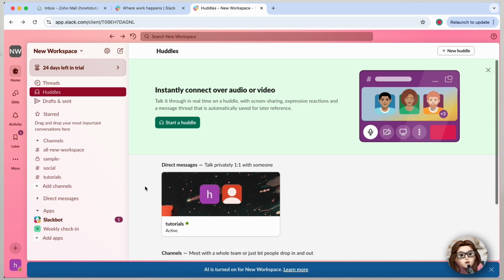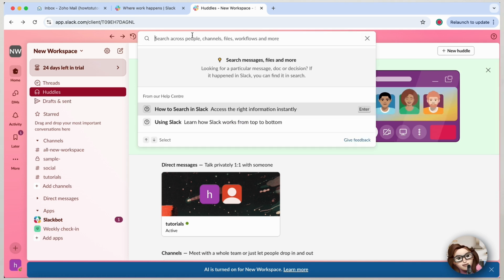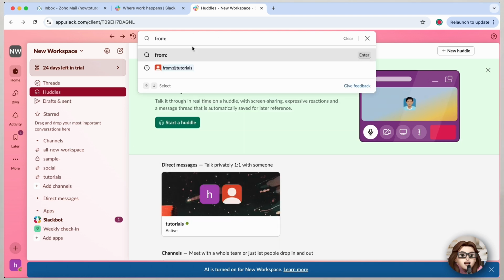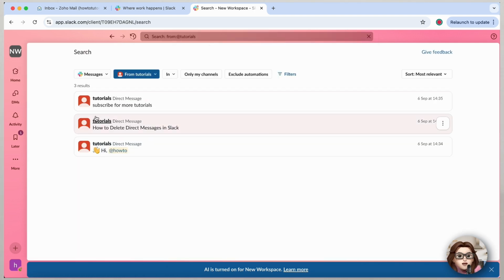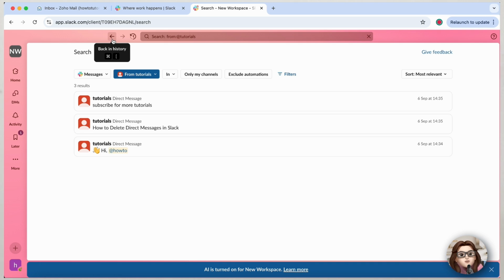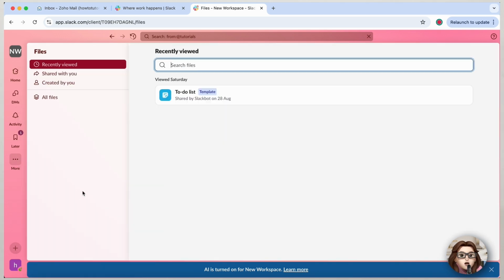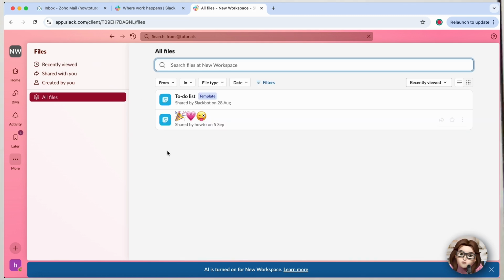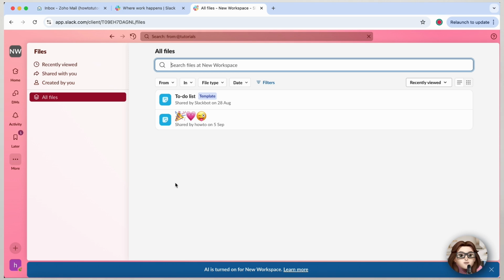How to Search in Slack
In this step-by-step tutorial, you’ll learn how to search in Slack to quickly find messages, files, channels, and conversations across your workspace. Whether you’re working in a small team or managing a large organization, mastering the Slack search feature will save you time and help you stay productive.

Slack can get overwhelming with endless messages, files, and threads, but with the right search tricks, you can easily filter results, locate past conversations, and keep your workflow organized. In this video, I’ll show you how to:

Use the search bar in Slack to find specific words, phrases, or names

Apply filters like channels, users, dates, and file types to narrow your results

Search for files, documents, and links shared in conversations

Use search modifiers and commands for faster results

Navigate through past conversations without endless scrolling

Whether you’re on the Slack desktop app, mobile app, or web browser, these search techniques work everywhere. By the end of this video, you’ll be able to find exactly what you’re looking for in Slack within seconds.

If you’re new to Slack or just want to boost your productivity, this guide will help you become more efficient and avoid wasting time digging through old messages.

This video shows you How to Search in Slack Easily! Watch this Video till the end to learn How to Search in Slack.

Were you able to figure out How to Search in Slack? Share this with your friends who want How to Search in Slack.

Problem Solved in this Video-:

What Do you Think of How to Search in Slack?